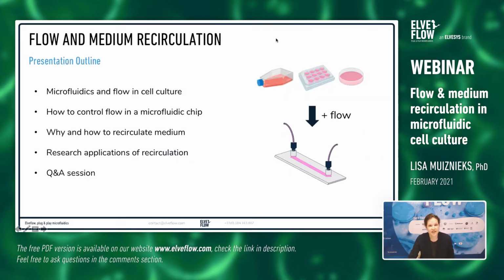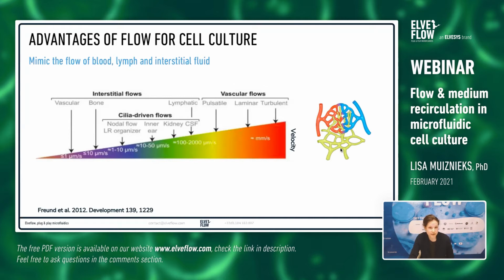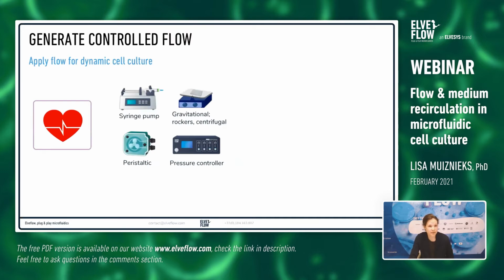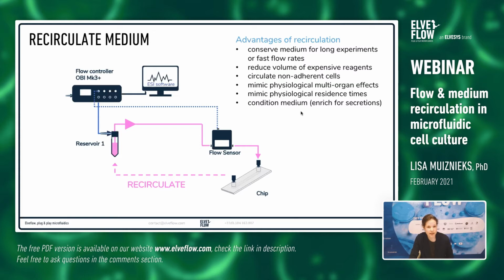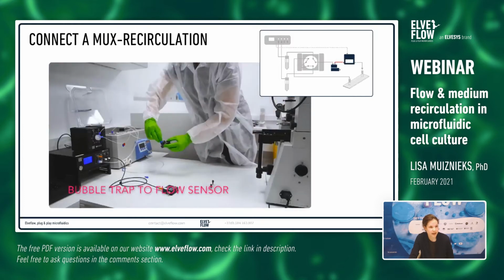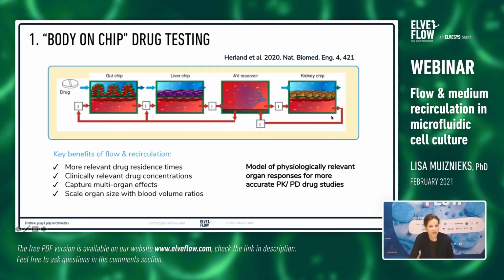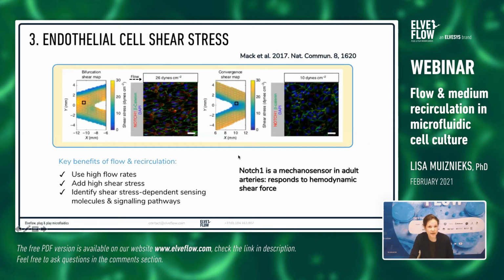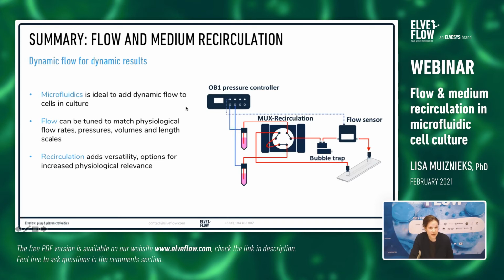WEBINAR | Flow and medium recirculation in microfluidic cell culture, by Lisa Muiznieks, PhD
Discover the benefits of dynamic flow in cell culture and the advantages of recirculation for cell biology applications. Learn how to recirculate medium using pressure-driven flow control &  MUX-recirculation valve!

Flow and medium recirculation in microfluidic cell culture, by Lisa Muiznieks, PhD

Do you want to implement recirculation in your experiment? Have a look at our recirculation Pack: a complete system that enables automatic re-use and unidirectional recirculation of liquids in microfluidic experiments

This Elveflow webinar was held in February 2021.

Elveflow Microluidic Learning Center: our microfluidics experts write reviews and application notes for you to learn exactly how microfluidics works. Maybe this will inspire you on how to conduct your own microfluidic applications!